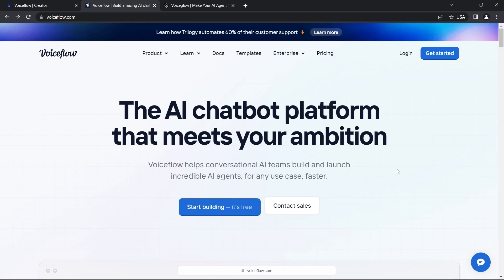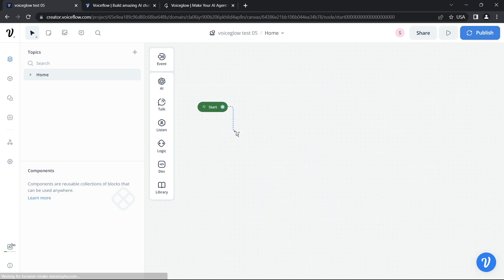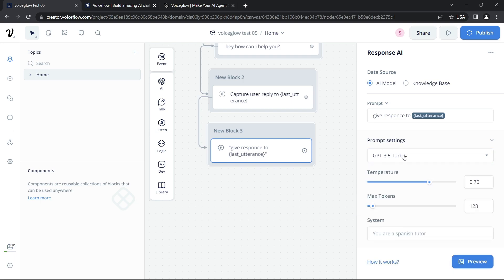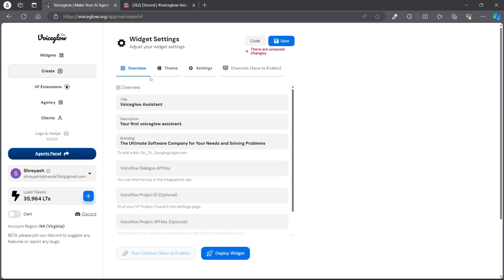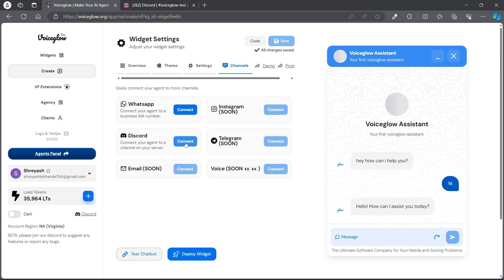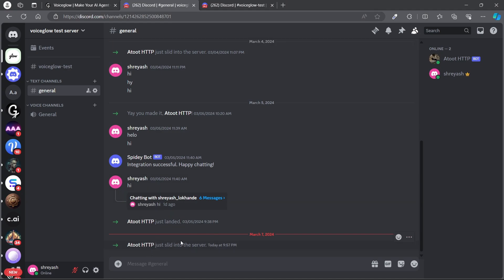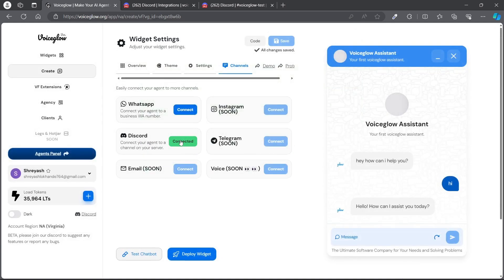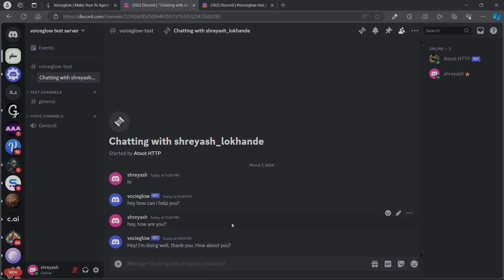Connect AI Chatbot to Discord | Tixae Agents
Learn how to Connect your chatbot to Discord service with Tixae Agents!

Timestamps:
0:00 - Intro
0:12 - Voiceflow Setup
2:00 - Tixae Agents
2:52 - Discord Integration Steps
5:05 - Outro